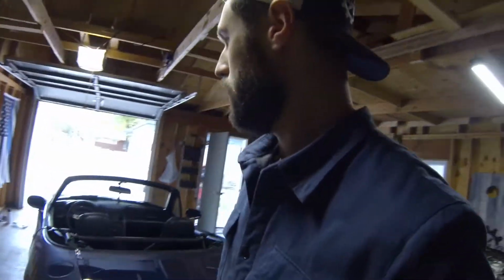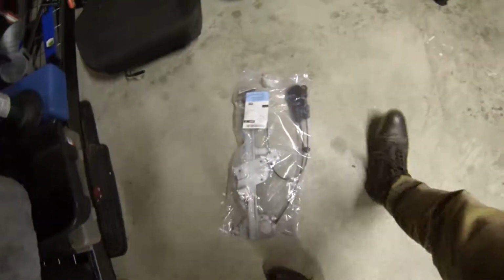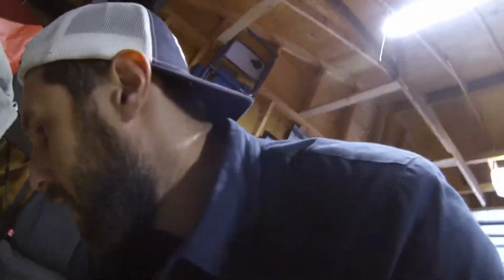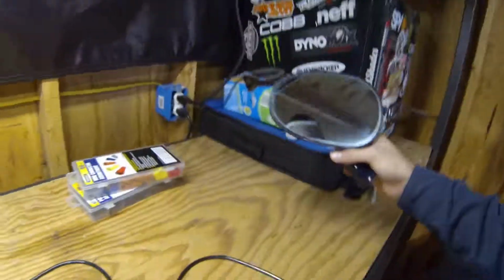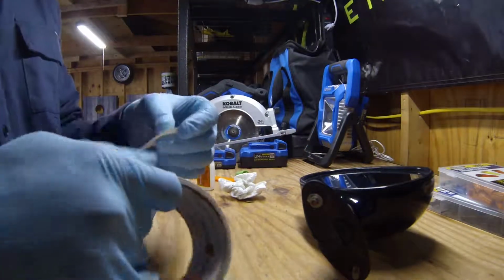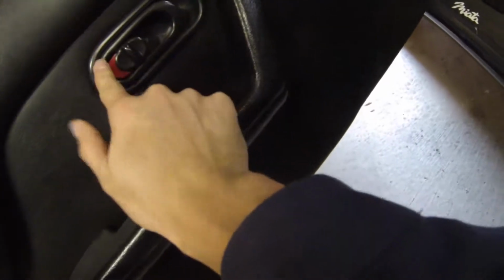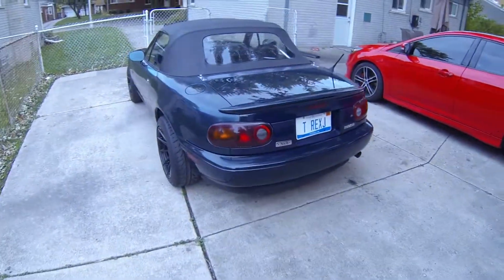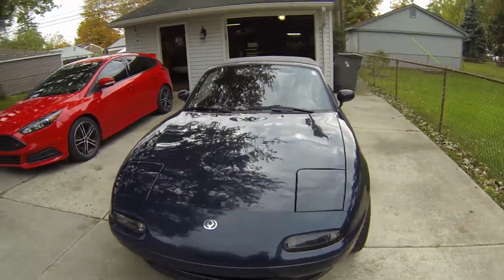Fixing the Window and Mirror | Miata Pt. 4